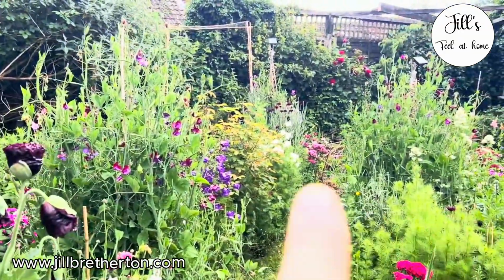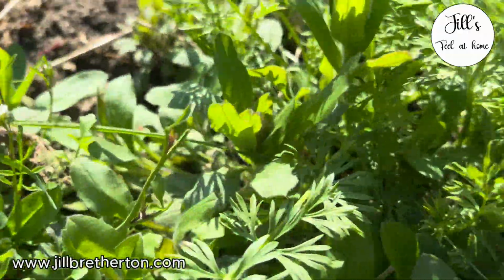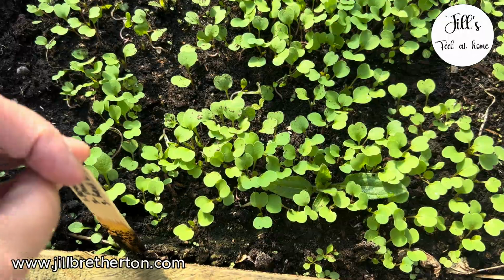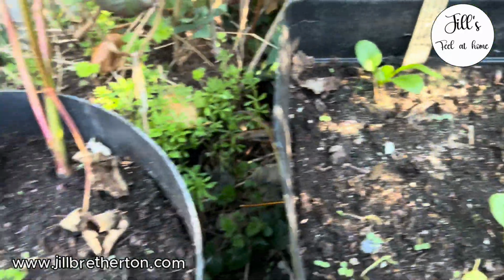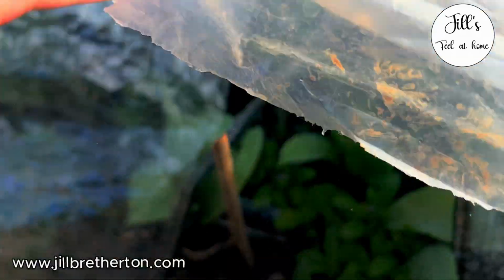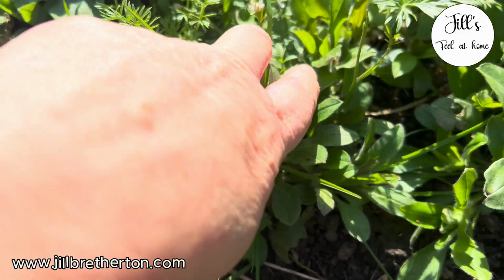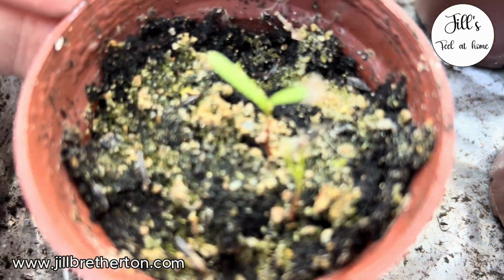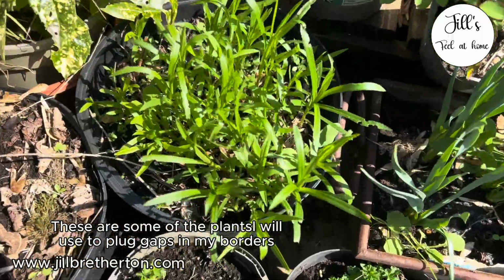How to AVOID GAPS & BARE SOIL in your garden BORDERS & VEG patch.